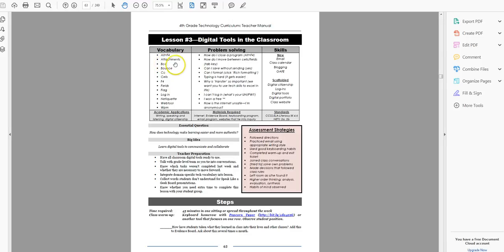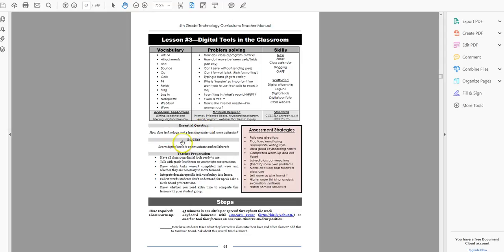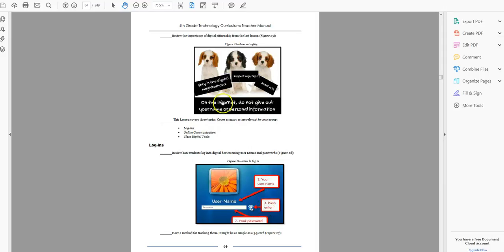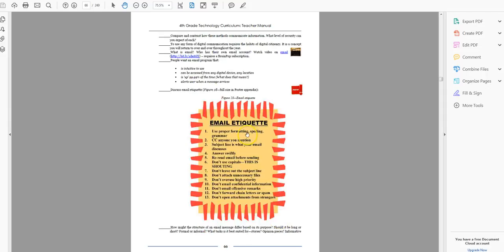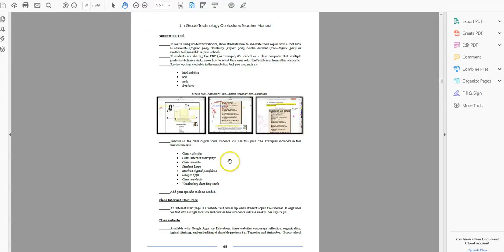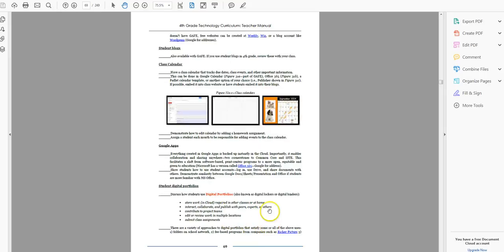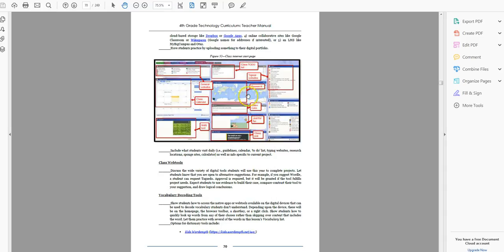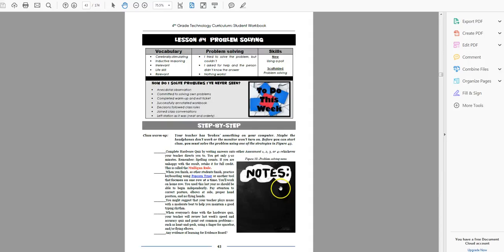4th grade Lesson 3 Digital tools 6th ed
Lesson 3 in the 4th grade technology curriculum: Digital tools